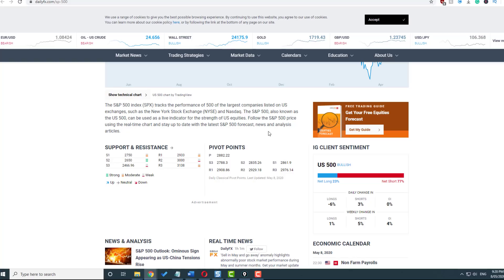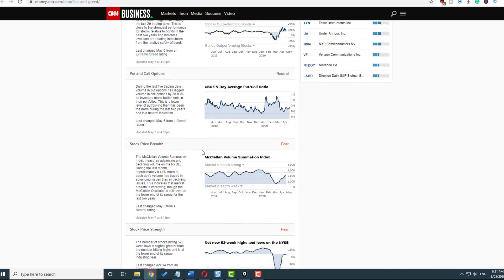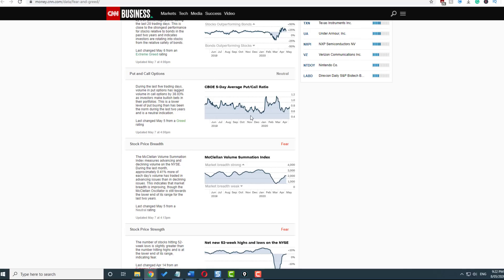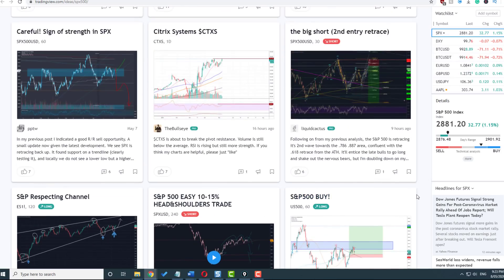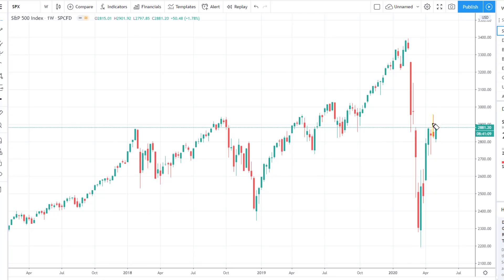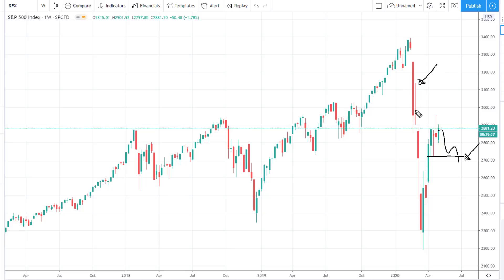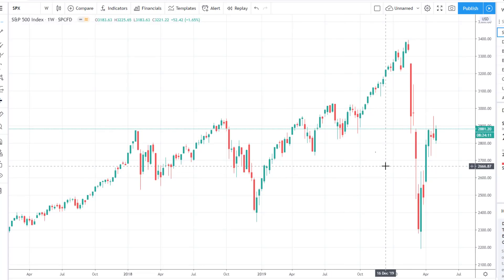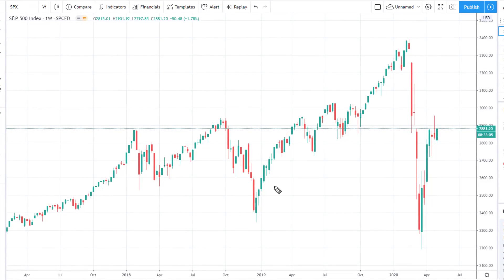How to Use Options To Gain an Unfair Advantage! Technical Trading S&P 500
In this video, we discuss the current Technical Analysis levels of the S&P 500 index and how we would look to potentially trade it if a level is broken. Many people choose to use CFDs as the way they short markets but actually, the idea of using Options Bear Put Spreads could be the best solution when looking at risk/reward opportunities. The S&P 500 has been incredibly volatile as of recently so the ability to eliminate market spikes is paramount to the overall success of your trade.

Sign up for our FREE Weekly Webinar Series & Get your FREE Pattern Cheat Sheet ▶︎

Take a look at our 5 part Trader Series Below

💸 Interested in our FREE Public Telegram Group sign up using the following link ▶︎

Our Recommended Broker For Non-USA/CAD/NZ/JPY Clients:
We recommend using Pepperstone for trading FOREX feel free to check them out by following this link and signing up: ▶︎

CFDs and margin FX are leveraged products that carry a high level of risk to your capital. You do not own, or have any rights to, the underlying assets. Trading is not suitable for everyone and may result in you losing substantially more than your initial investment. Past performance is no indicator of future performance. Please consider the risks involved, seek independent advice and read the relevant legal documentation (available on our website) before making a trading or investment decision.